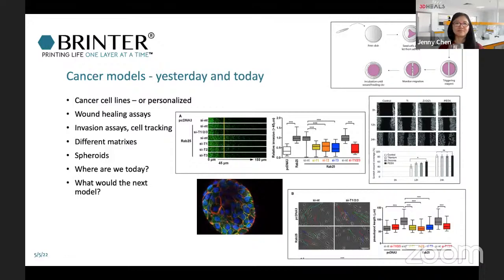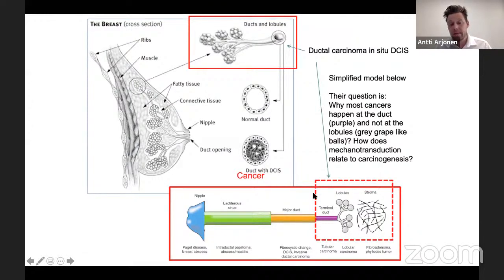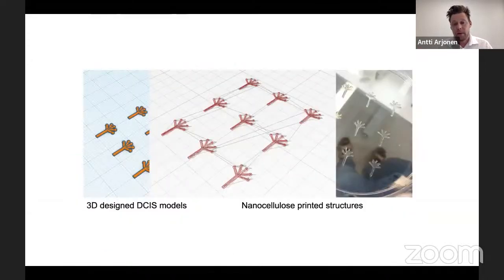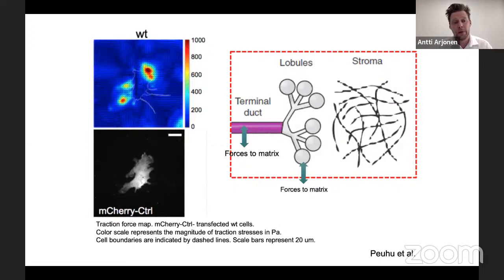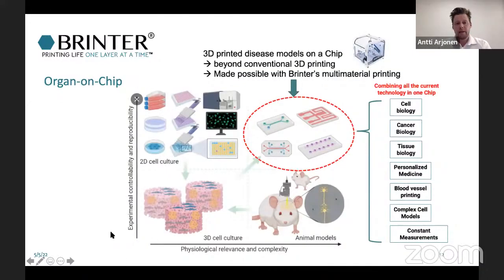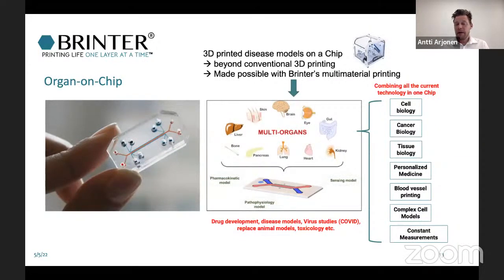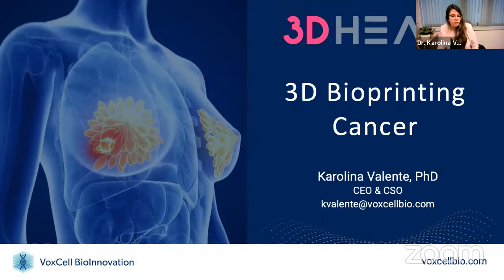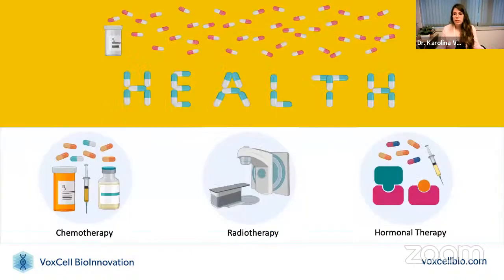3D Bioprinting for Cancer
Cancer, what a modern-day existential threat to humanity, is a word that triggers a cringe from the most fearless. Over the past decades in modern medicine, we have made much progress in cancer care, ranging from diagnosis, surgical advancements, to therapeutics. Despite that, cancer is surpassing heart diseases as a leading cause of death in the United States in 2020. [Ref] The demand for faster diagnostics and better treatment is driving researchers to technologies like 3D printing and 3D bioprinting. This webinar invited field experts, from scientists to startup founders, to focus specifically on how 3D bioprinting is making that leap in cancer management(Check out our latest guide on how 3D printing and bioprinting are revolutionizing cancer treatment.)